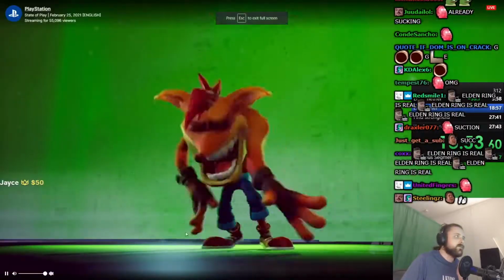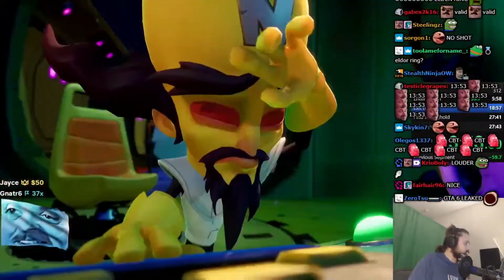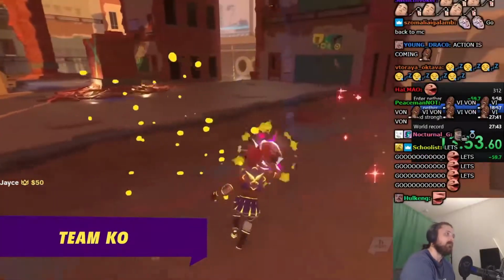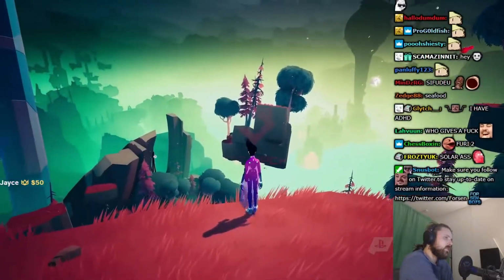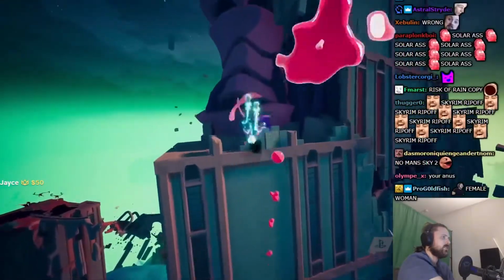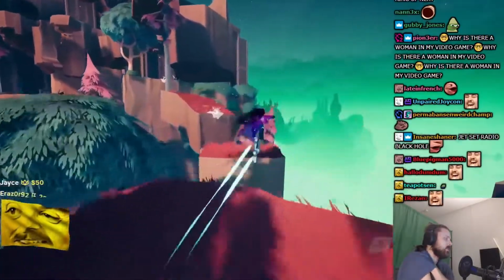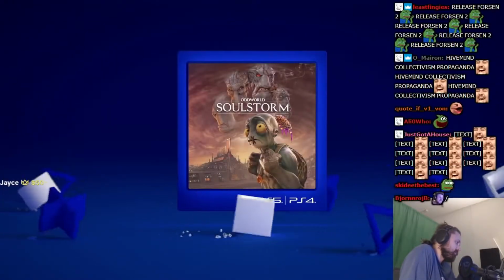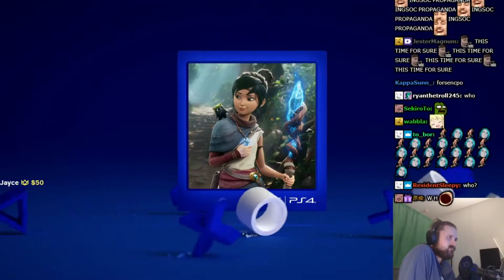Forsen Reacts To PLAYSTATION 5 - State of Play Live Stream (February 25)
Outro: Probably Naoya Sakamata - Sad Piano

This channel is an archive of the YouTuber FeelsOkayMan before channel deletion.